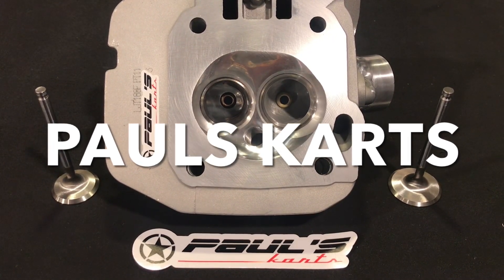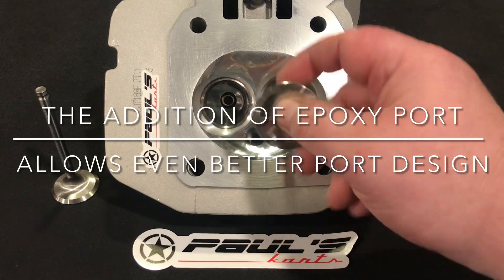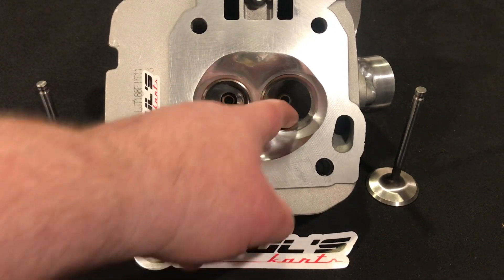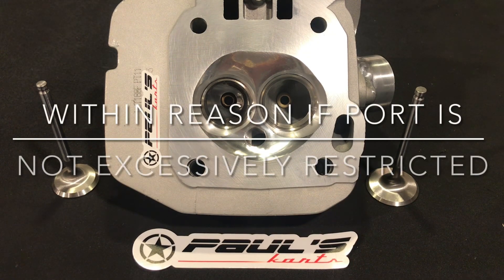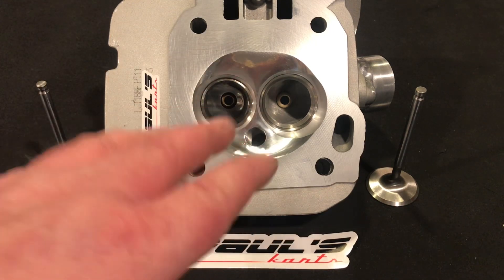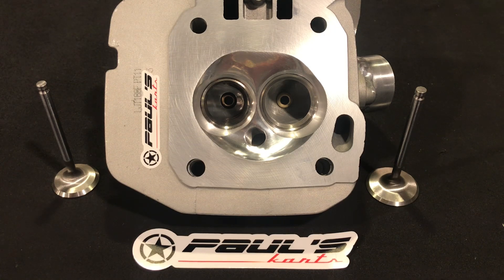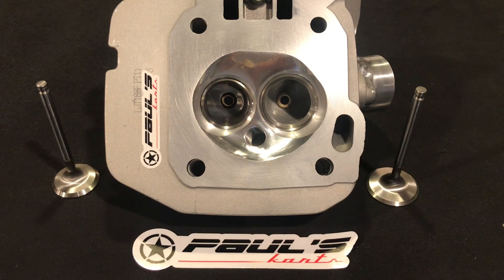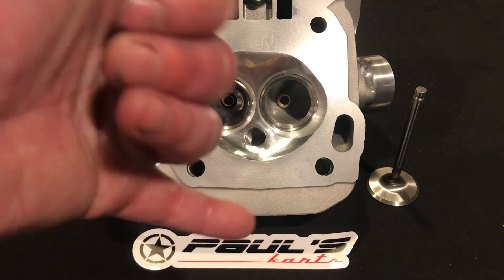Big block gx390 head build, 38/34 big valves, with welded intake tube for big carb // Paulskarts.com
Paul’s karts heads, cams, carbs and engines for kart and mini bike racing. Check out the site Paulskarts.com

Link to head in video